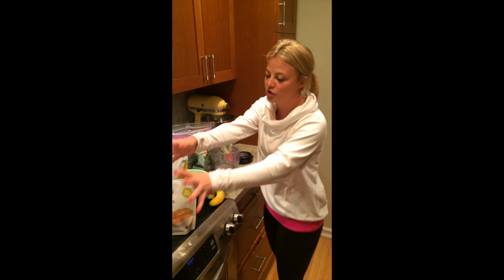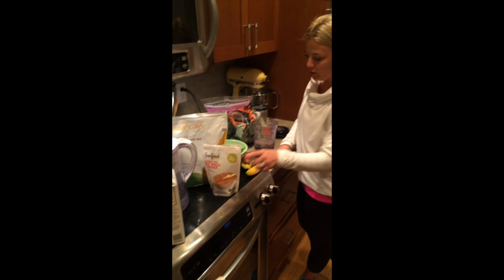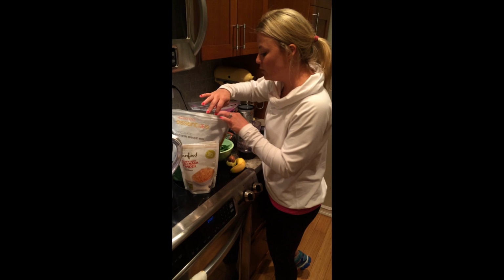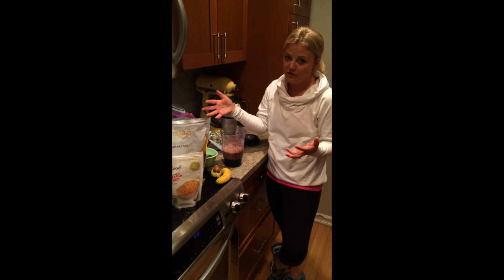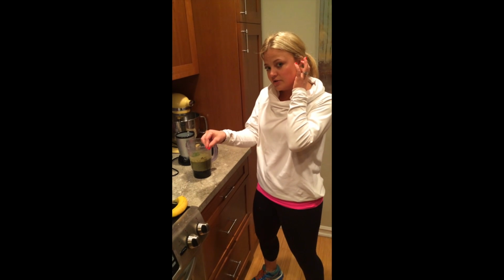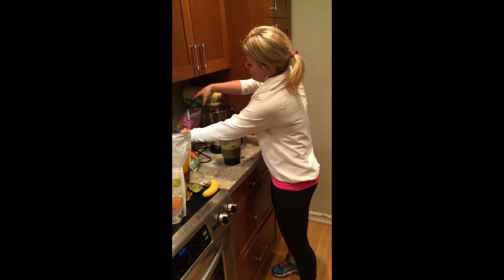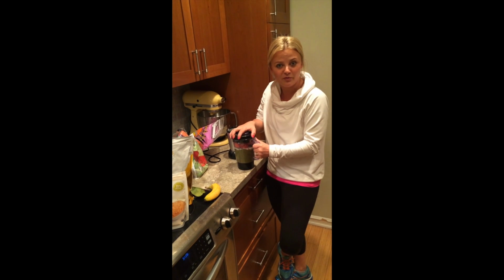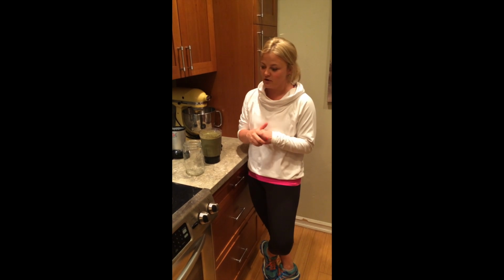Smoothie Making 101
Tips to making the perfect Green Smoothie - Part 1